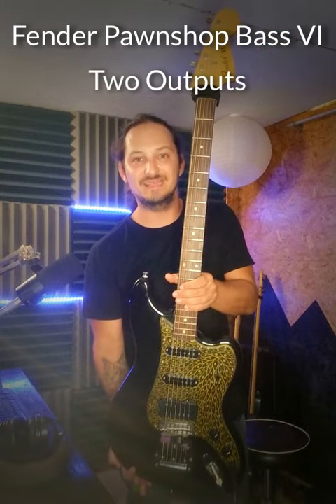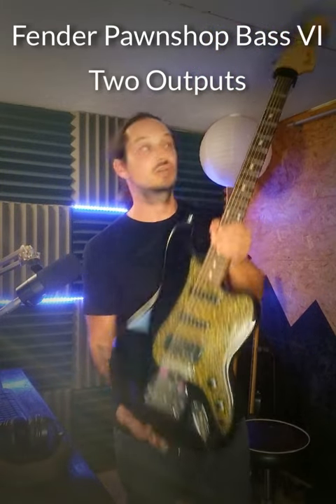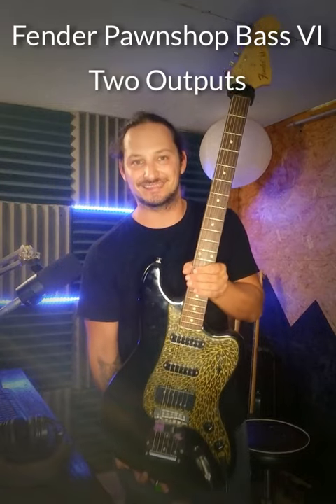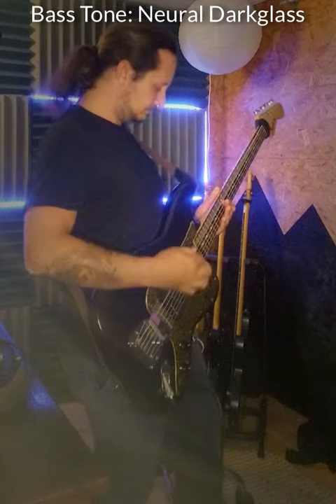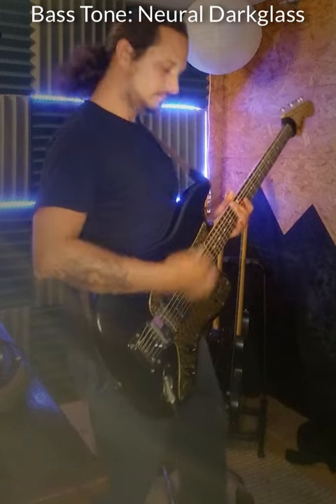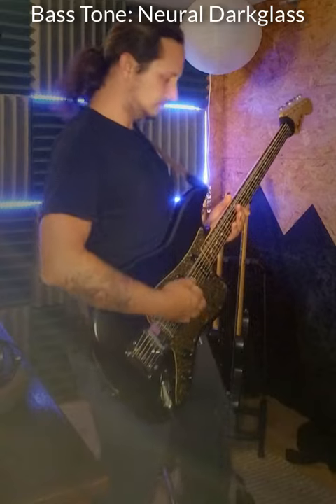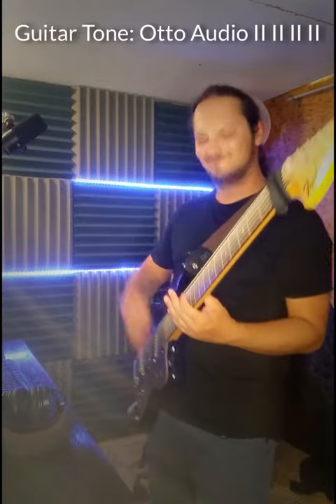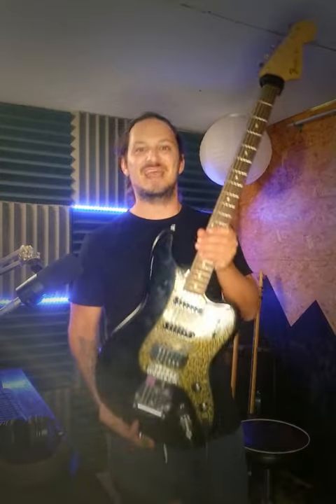Fender Bass VI as a Guitar and Bass at the SAME TIME! - Two Outputs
Check this out, a Fender Pawnshop Bass VI, with two output circuits so you can play it as a low-tuned guitar and bass at the same time!